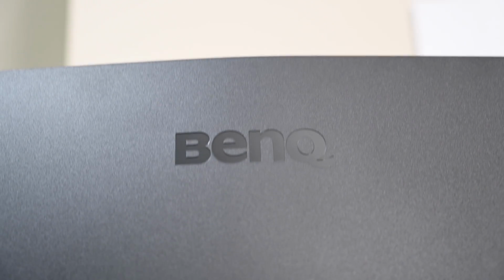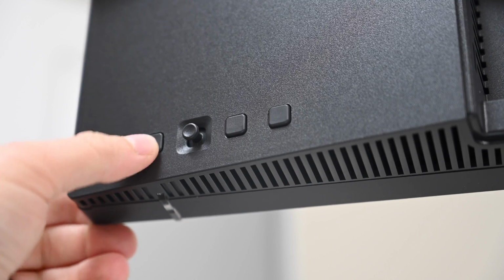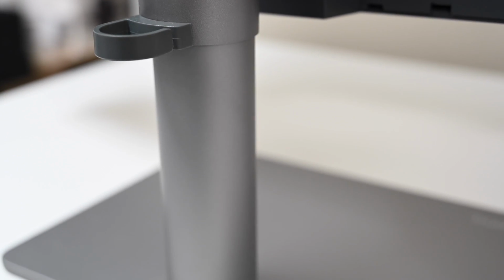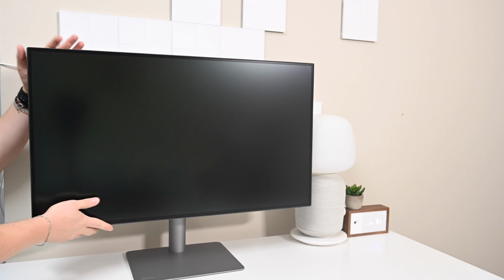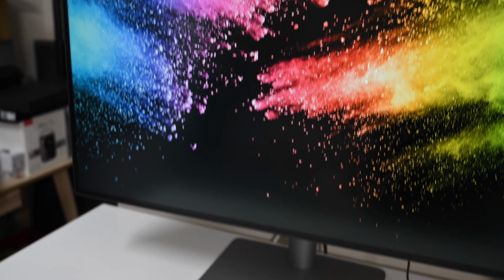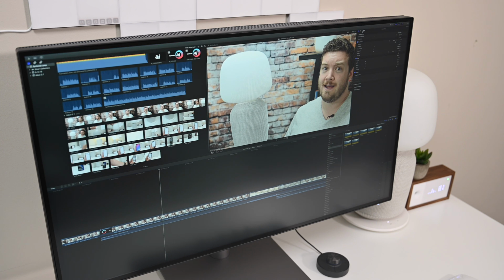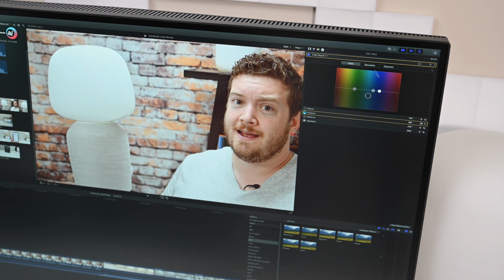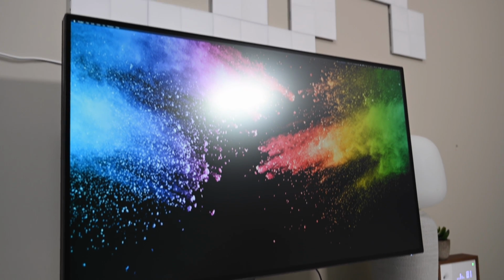Review: Is the BenQ PD3220U a Better Value than Apple Pro Display XDR??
The BenQ PD3220U Thunderbolt 3 display supports multiple color profiles, HDR, 4K, and much more. It is also about 1/5 of the price of Apple's Pro Display XDR. Which one do you prefer?